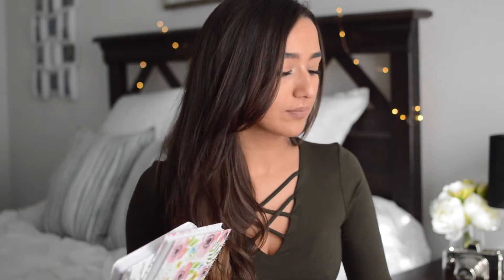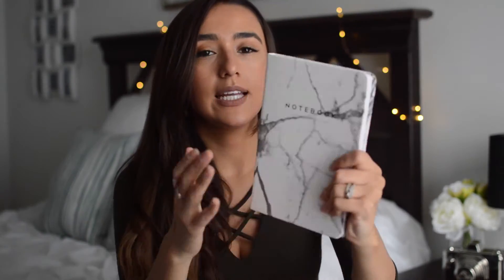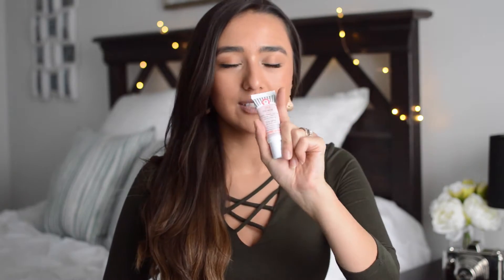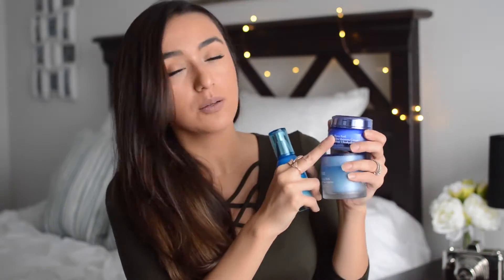FUN Fall Must Haves 2016 || Favorites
Fall Must Haves a.k.a. Favourites was insanely fun to film and as promised, the list of the products that I have mentioned in this video. Once again, this is NOT a sponsored a video and I am not selling anything to you, simply sharing my go to products this fall.

Journal of Inspirations  & Marble cover I bought in store, but cannot find it online.

Godiva Mint Dark Chocolate Pearls

SEPHORA
First Aid Eye Cream

Laneige Sleeping Mask

Laneige Moisture Cream

Laneige Serum

TOO Faced Matte in COOL GIRL color

Marble Bracelet  by @clubdzign

NOTE: other items I could not find it due to change of stock online.

Ps: Let me know how you liked it down below and if you wish to see more of similar fashion series from me!

xoxo,
Konul